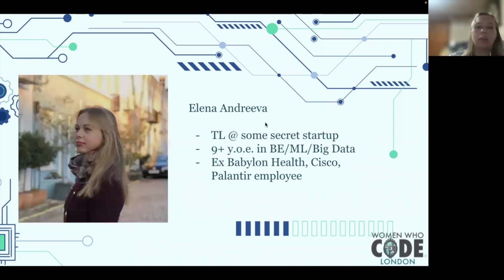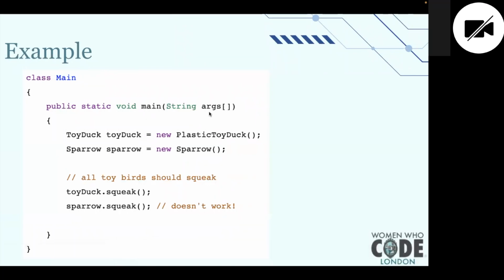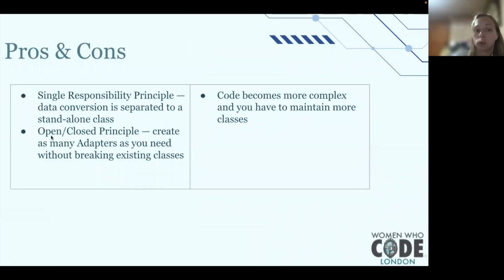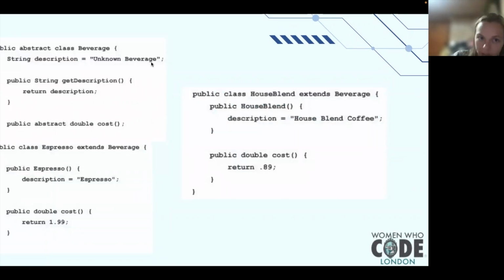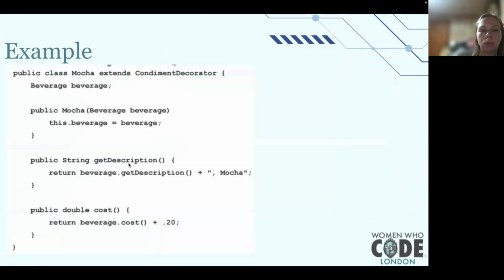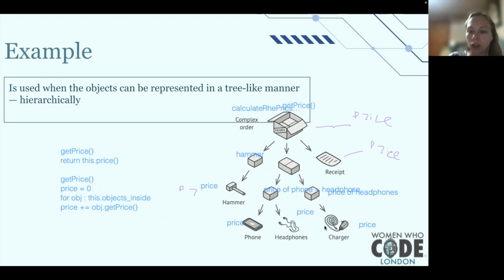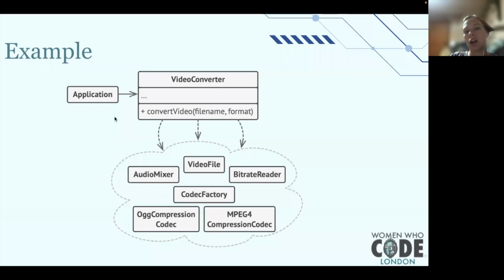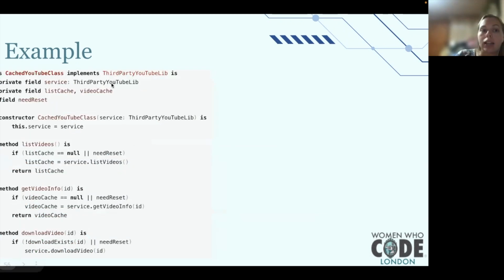Object Oriented Programming: Structural Patterns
📣 Speaker: Elena Andreeva

Elena is a software engineer with over 7 years of experience in Backend, Big Data and Machine Learning fields.

🎯 Abstract
Structural patterns

Structural patterns are concerned with how classes and objects are composed to form larger structures. Structural class patterns use inheritance to compose interfaces or implementations. As a simple example, consider how multiple inheritance mixes two or more classes into one.

📝 Learning outcomes:
Structural patterns in Java